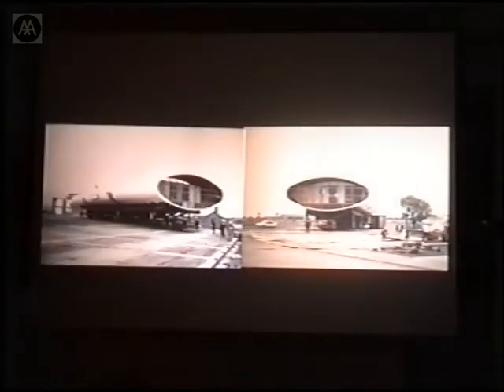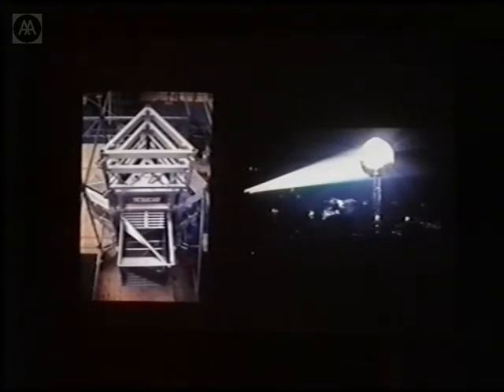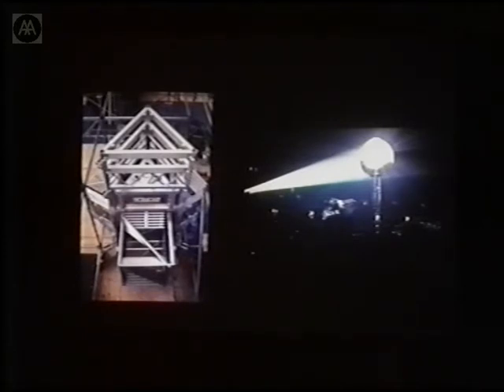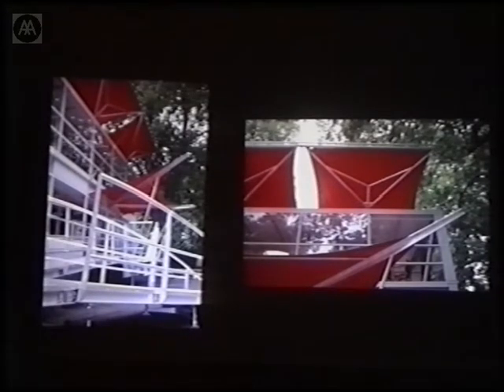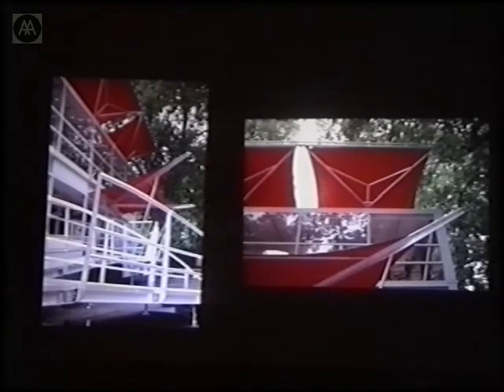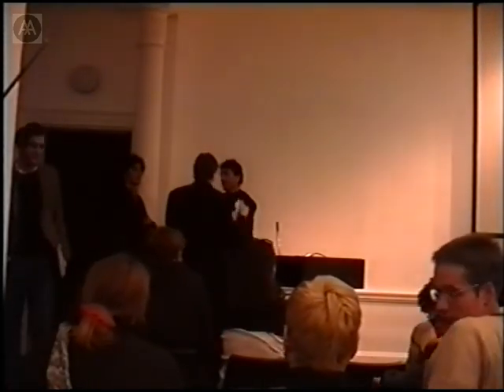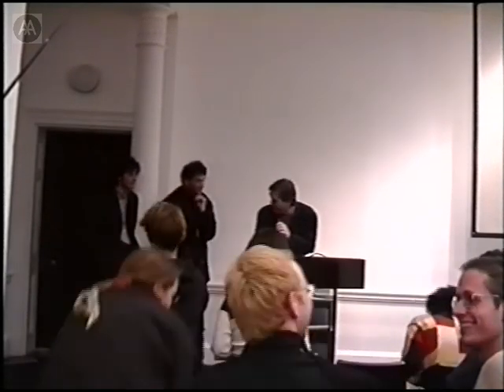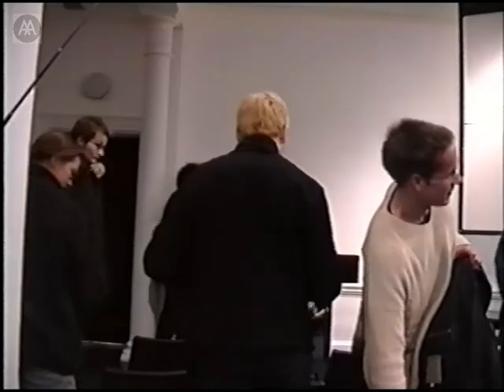Neil Thomas, Lorenzo Apicella - Technology in Practice: The Secret of Lightness